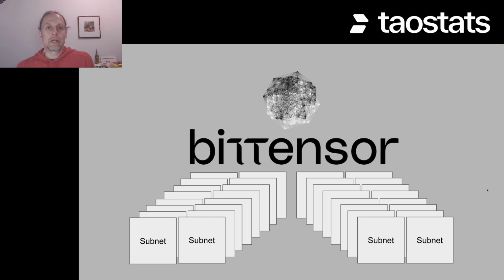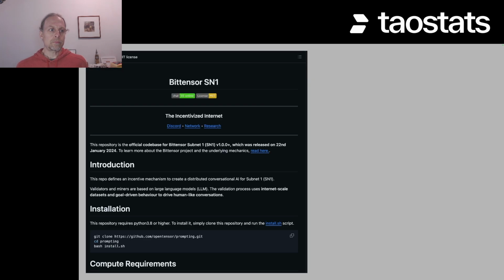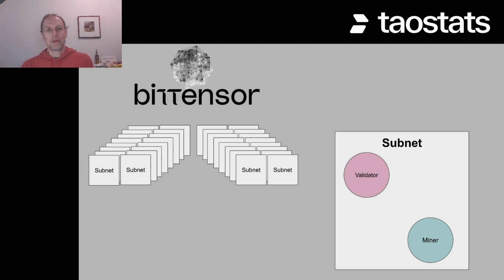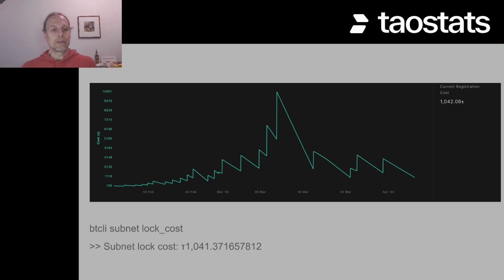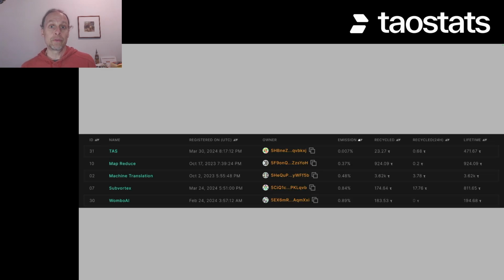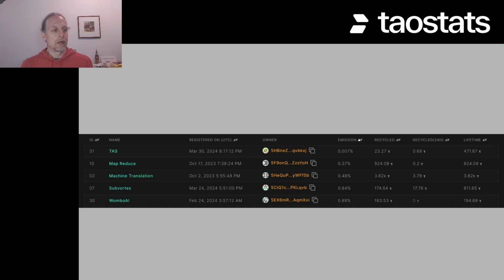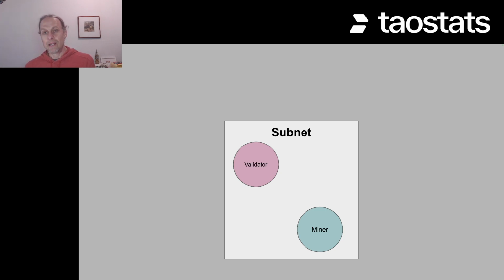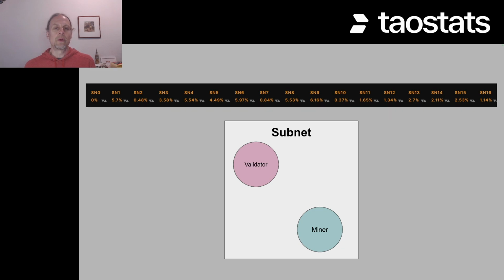Bittensor Subnets: an Introduction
Introduction to Subnets - what is a subnet and how do they fit in the Bittensor ecosystem. We discuss registration, de-registration and the incentive mechanism each subnet creates that validators and miners use to create knowledge.

τaostats is a Block Explorer, Analytics, and informational Platform for Bittensor, a decentralized machine learning network.